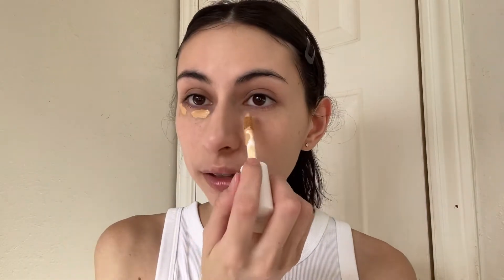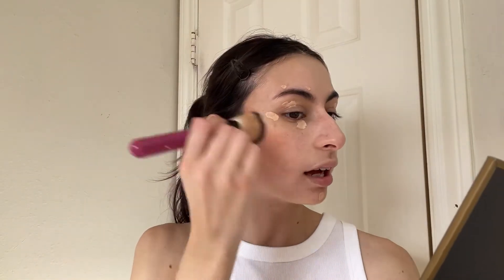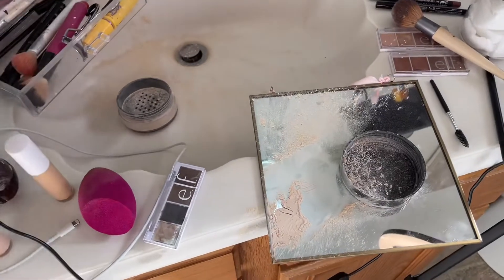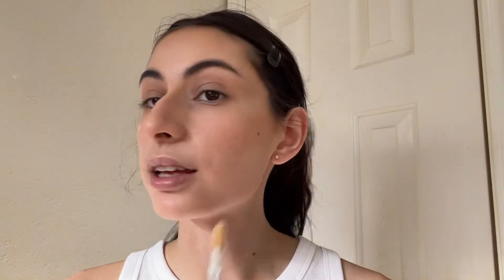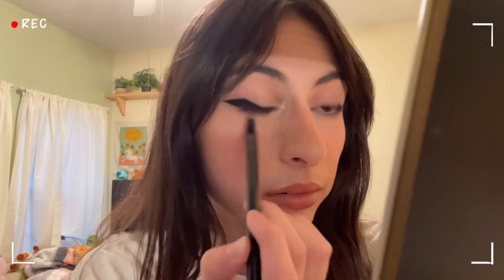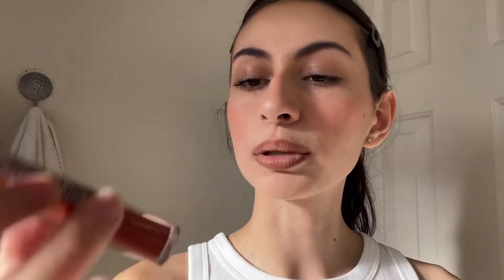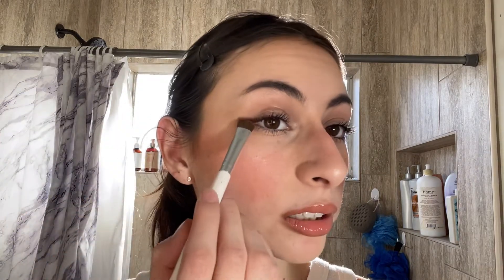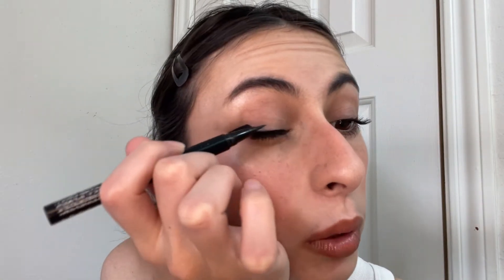MY EVERYDAY MAKEUP ROUTINE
hi guys !!

finally decided that I have stuck by a good makeup routine for a while and decided to show you !!

I try to post every sunday !! ☺️

wet n wild photofocus translucent powder

Almay healthy hue blush

Maybelline Volume express mascara

about me:
•I’m 21
•I use my iphone 12 pro to film
•kinemaster app to edit
•I’m 5’7
•I’m Latina and speak fluent Spanish :)